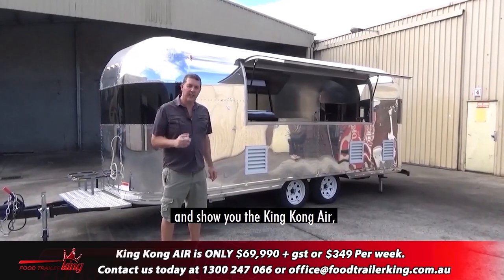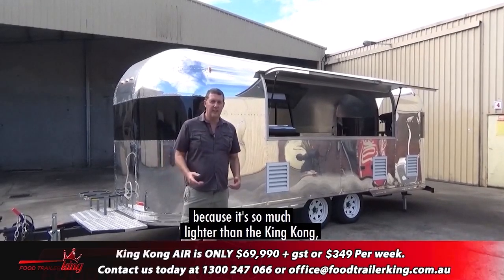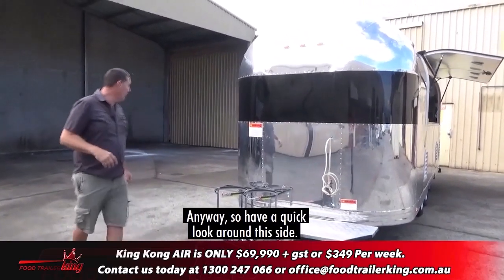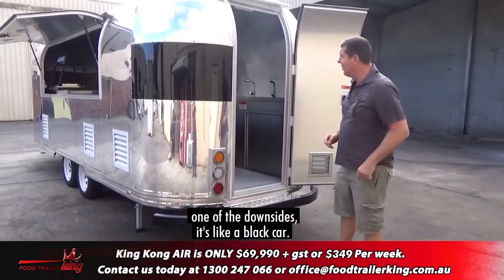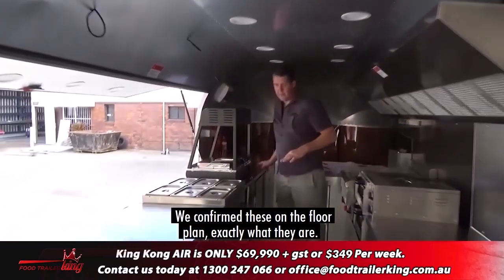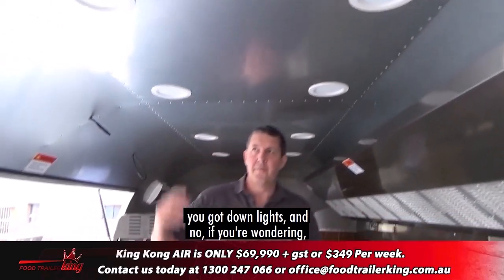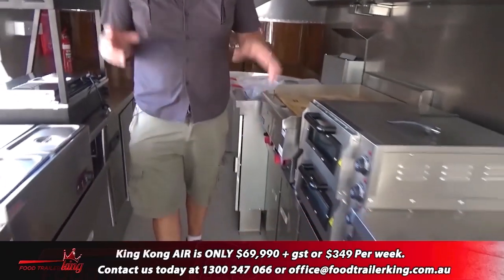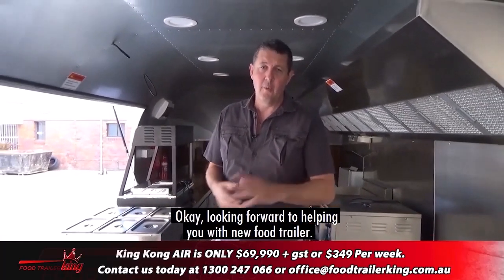Food Trailer King Airstream King Kong Air Video Tour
Looking for a trailer that will stand out from the crowd? You got it! Take a look at our King Kong Air Food Trailer – Cool Retro Looks - and from just $69,990+GST or around $349 per week on finance, the King Kong Air trailer is perfect for 4-6 workers 👨‍🍳👩‍🍳👨‍🍳👩‍🍳👨‍🍳👩‍🍳

✔ 6.0 x 2.1m Internal Work Area
✔ Guaranteed Council Compliance ✅
✔ Stainless Steel Counter Tops
✔ Under Bench Shelving Storage 👍
✔ 3 X 278 Litre Commercial Fridge/Freezer, Use As Either
✔ Dual Gas Deep Fryer
✔ Electric Oven Cooks Pizza In 5 Minutes 🍕
✔ 2 Head Coffee Machine ☕
✔ Cold Bain Marie
✔ Chip Warmer 🍟
✔ Gas Griddle 🍔
✔ 6 Part Hot Bain Marie
✔ And heaps more! 💪🙌